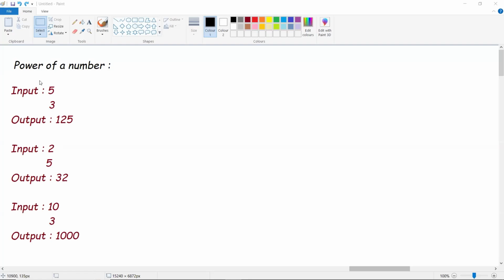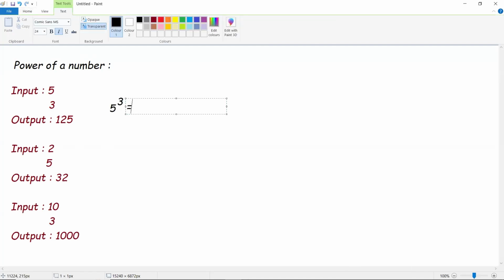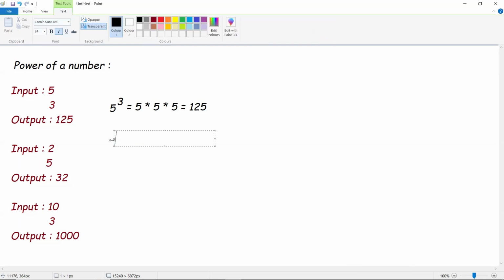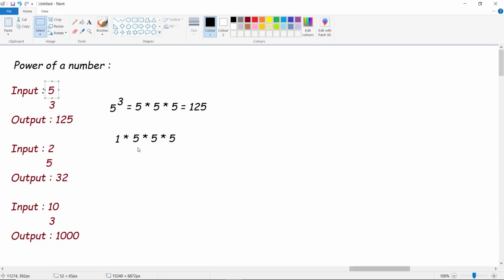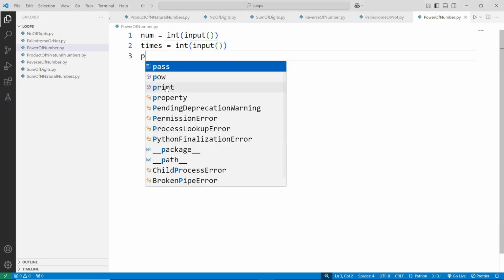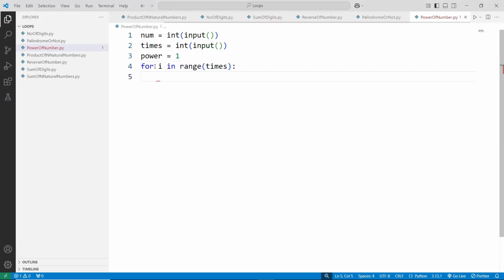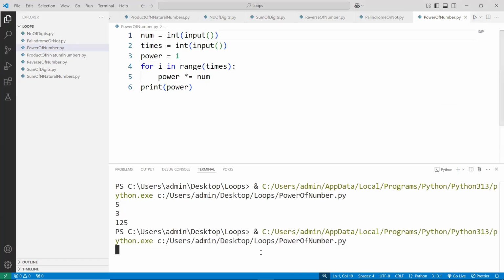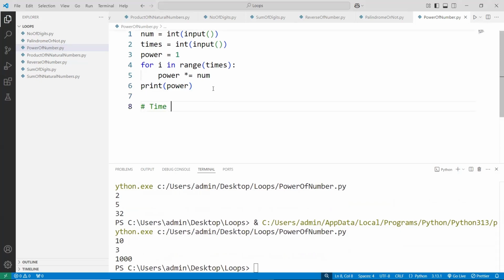#32 Problem Solving Tutorial - 32 | Power of a number | Python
In This Video:
✅ Power of a number

Next Video:
Learn about Power of 2 or not.